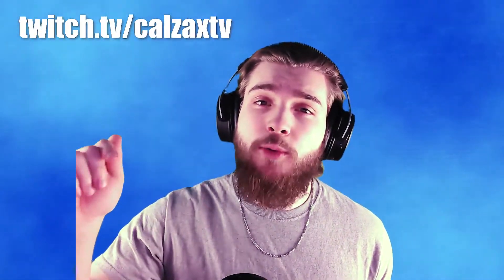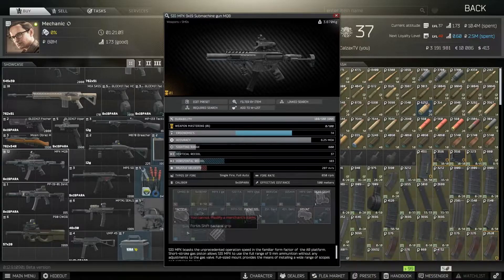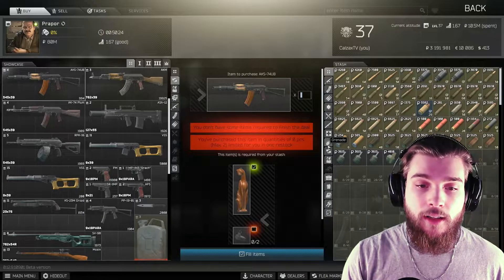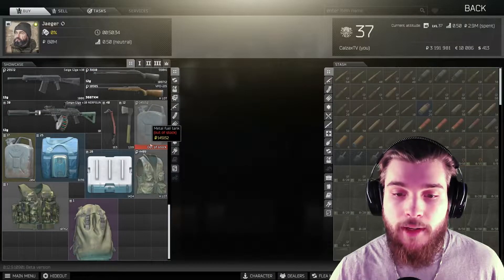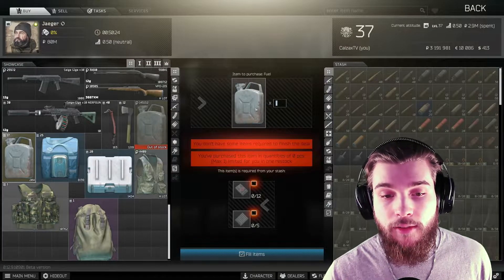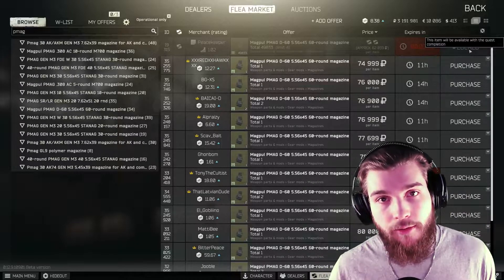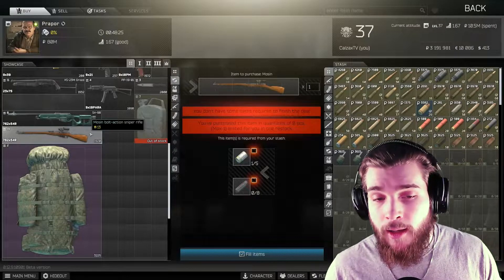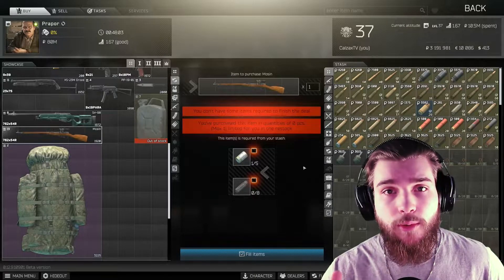BARTERS THEY DON'T WANT YOU TO KNOW ABOUT!!!! | Episode 4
In this guide, we go over MORE Underrated Barters in Escape From Tarkov that YOU should be taking advantage of! Join in on the conversation - Let us know your reactions and thoughts in the comments.

Timestamps:
0:00 - Introduction
0:47 - MPX MQB
1:27 - AKS-74UB
2:03 - Fuel
2:51 - Magpul PMAG D-60 5.56
3:27 - Mosin Sniper w/ Scope
4:08 - Conclusion